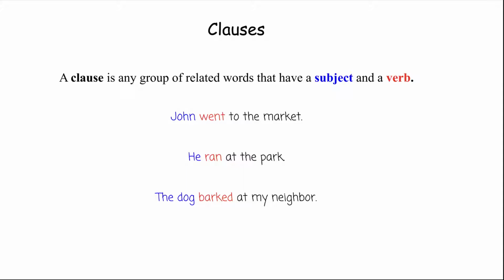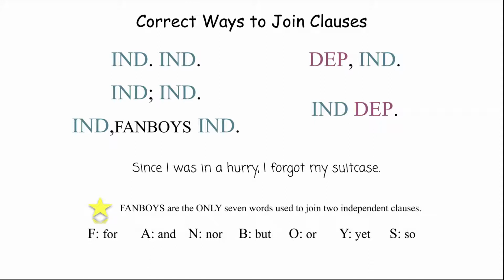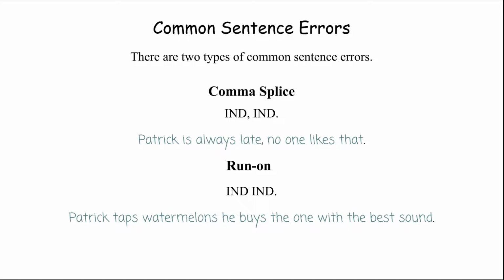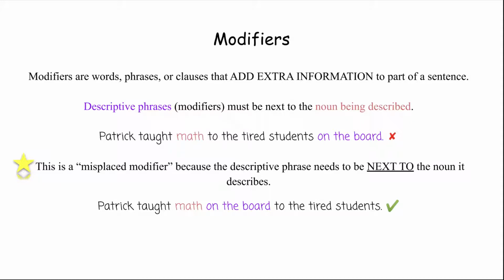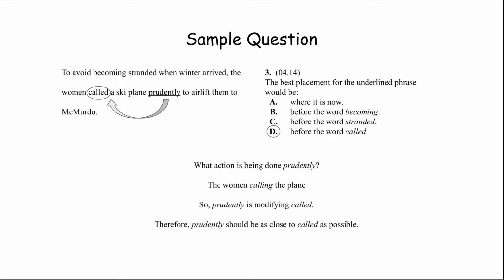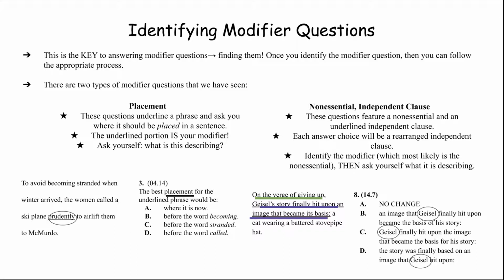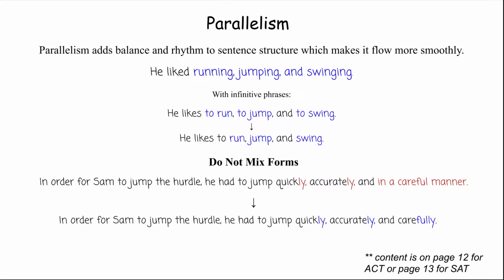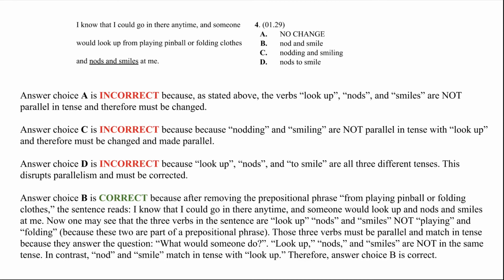Sentence Structure PCA ACT